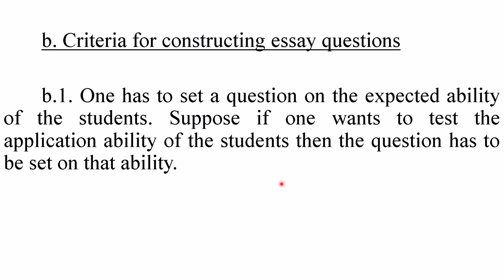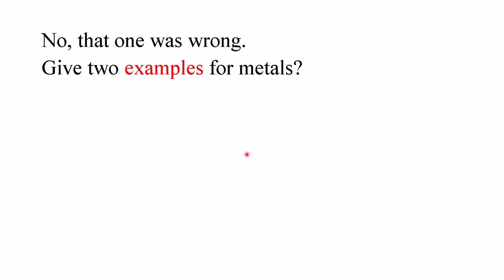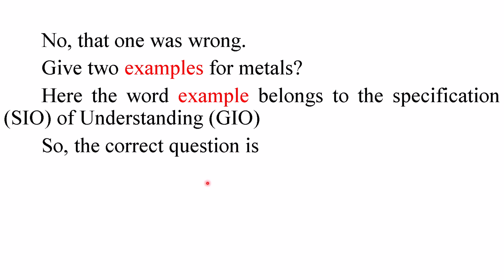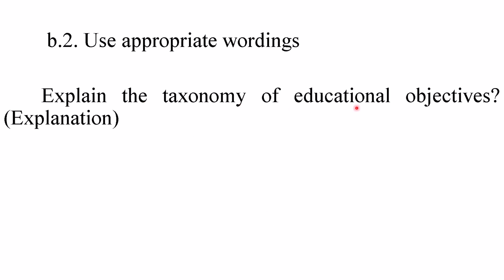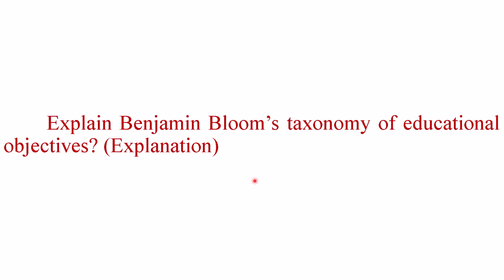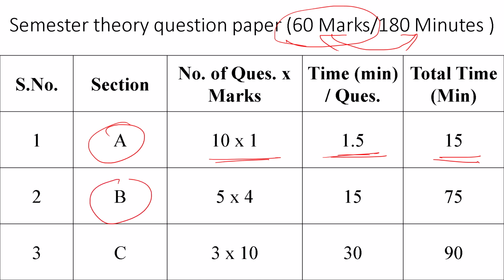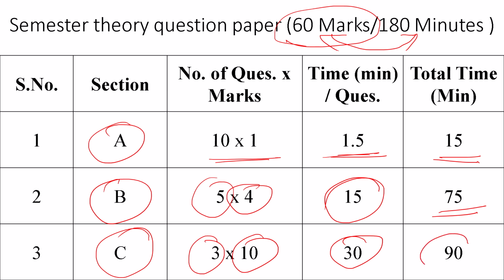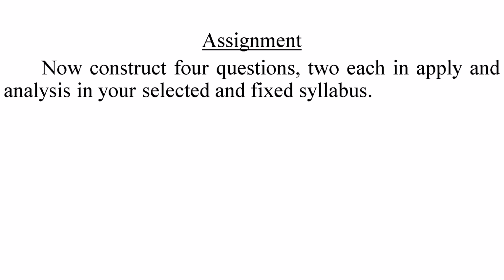Art of Constructing Essay Questions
This video explains the art of constructing Essay Questions